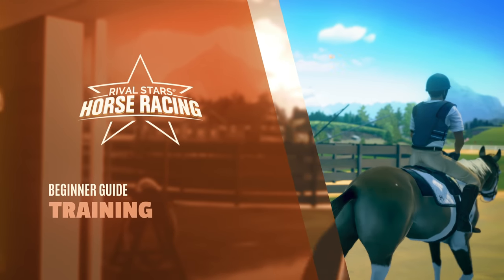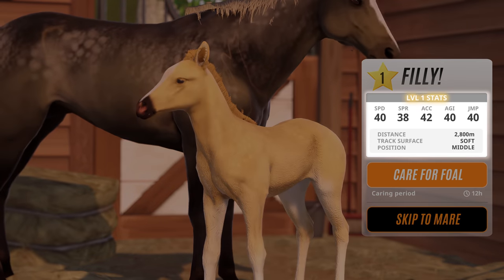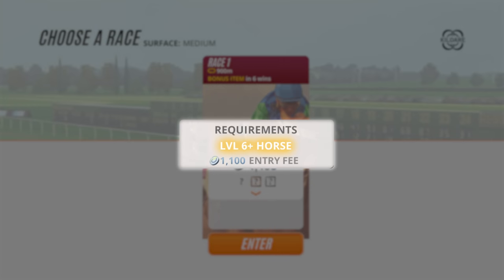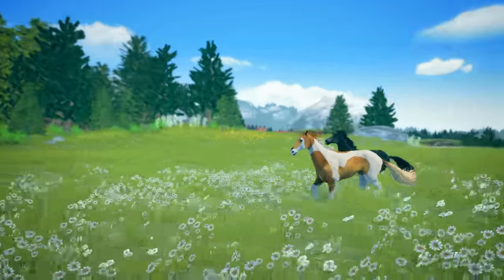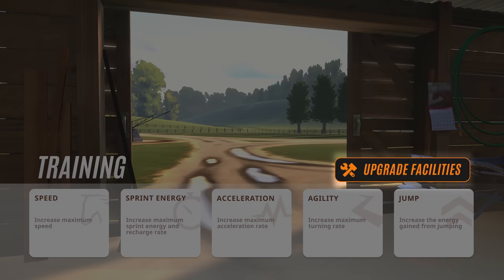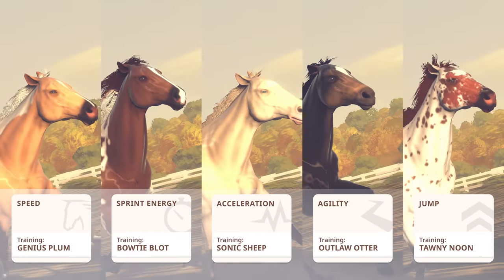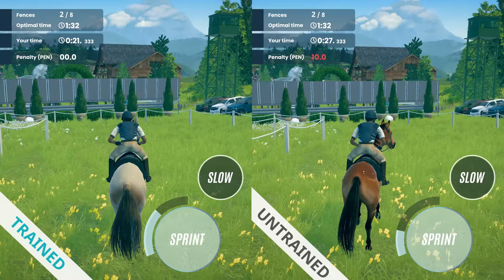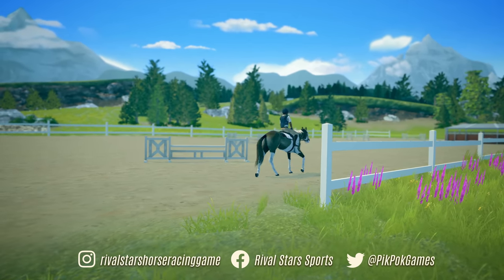Beginner Guide to Training | Rival Stars Horse Racing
Learn how training can help you ace the competition in Rival Stars Horse Racing.

Features vary by platform and are subject to change.